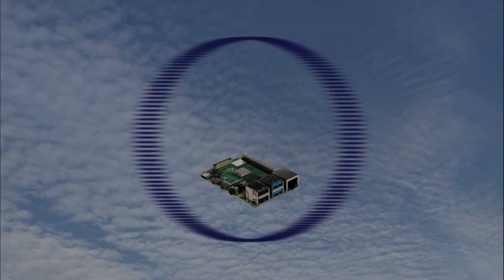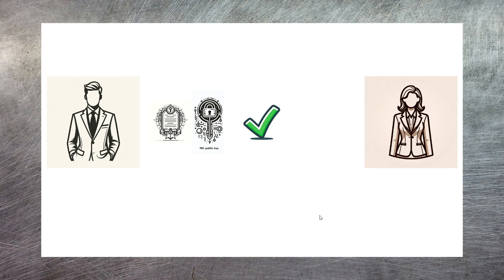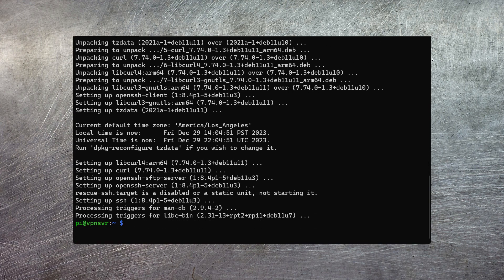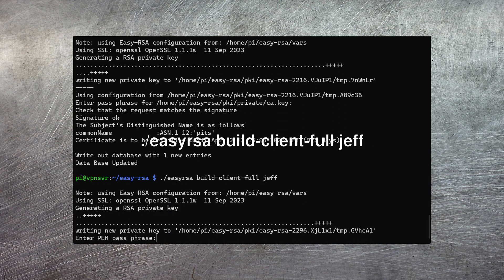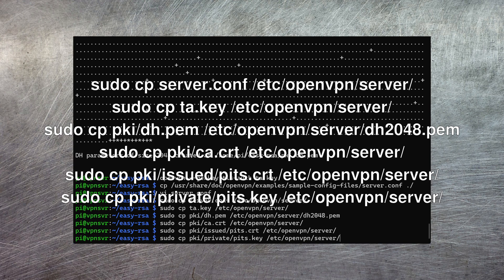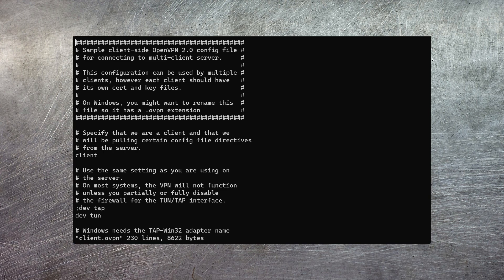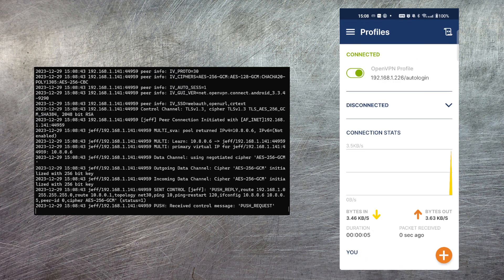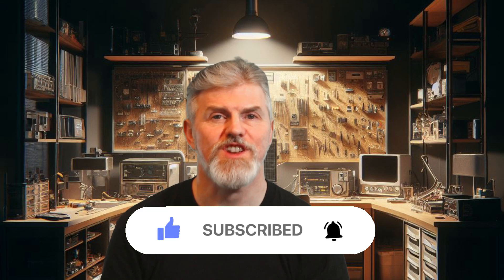Access YOUR home network from ANYWHERE in the World SECURELY using OpenVPN!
This time, I'll be building a VPN server to allow you to connect your devices (laptop, phone etc etc) back on to your home network from anywhere in the world. This enables you to then use the Internet securely, no matter where you are.

Links to things you see in the video (shop around!! These are just what I used!!):
* Raspberry PI 3B

Chapters:
00:00 Intro
00:53 Titles
01:00 Like and Subscribe
01:23 Project Intro
01:59 Kit list
02:22 Public Key Infrastructure overview
05:21 Install Raspberry PI OS
05:48 Install OpenVPN
06:32 Generate certificates
10:00 OpenVPN Server config file
12:26 OpenVPN Client config file
15:51 Demo on local LAN
16:56 Add port forwarding on firewall
17:29 Add VPN hostname to client config
18:30 Access VPN over Public Internet from cellphone data plan
19:20 Thanks and Outro
19:47 Titles

Equipment used:
* Canon M100 camera with 13-55mm kit lens
* Shure MV7 Mic
* Elgato collapsable green screen
* Nanlite Pavotube 30C lights
* Original video capture using OBS
* All video editing using Kdenlive
* All image editing using GIMP